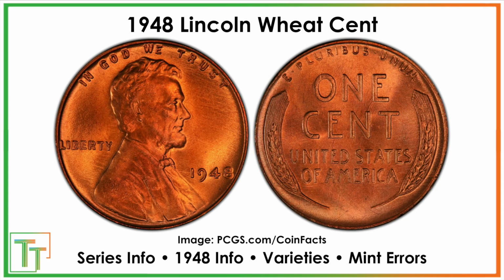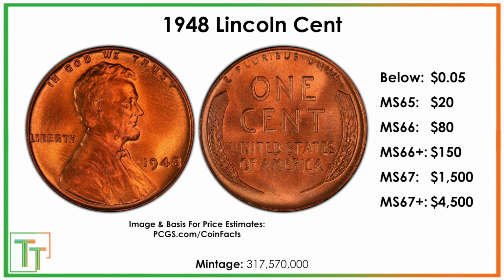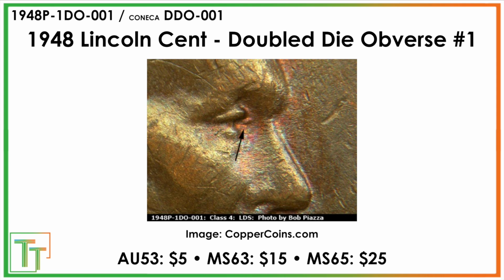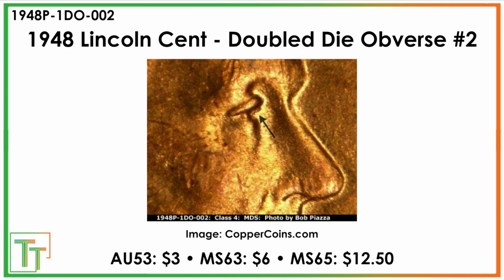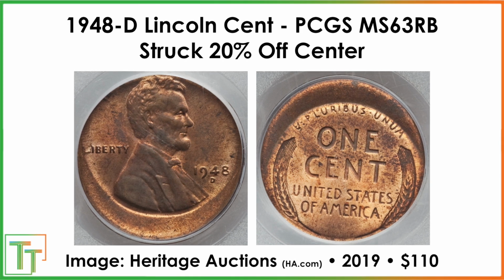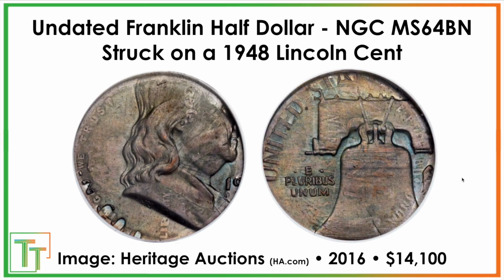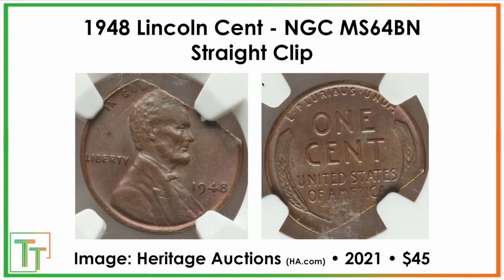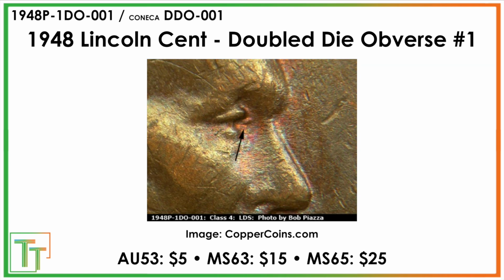1948 Pennies Worth Money - How Much Is It Worth and Why, Errors, Varieties, and History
This video is all about the 1948 Penny. Today we are going to be learning the ins and outs of this coin, including its history and the context in which the coin was minted in, its appeal to collectors, and the various values it may have depending on its condition. We are also going to be covering the 1948 Penny mint errors and varieties - if there is not a section for one of them, that means that there are none known. Hopefully this is a good introduction to this awesome coin, and best of luck finding all of the valuable errors, varieties, and highly-graded coins in addition to learning the sweet history behind it. Always keep an eye out for good coins, whether they are worth tons of money and rare, or just have great eye appeal and a story to them! This video is made as part of a greater educational series on every date, denomination, and mint mark in U.S. coinage.